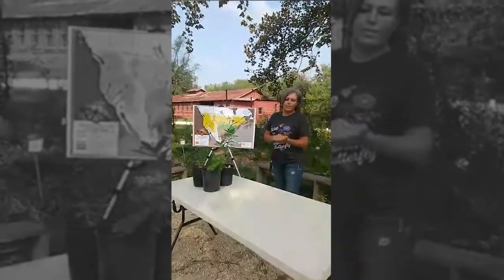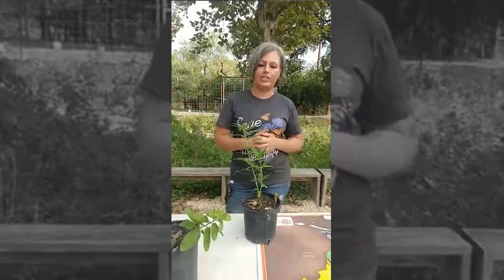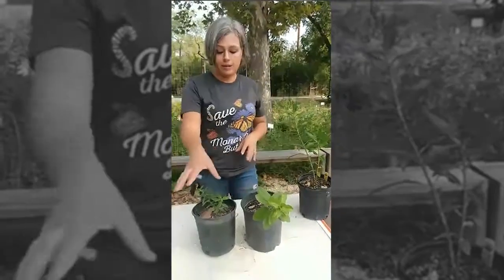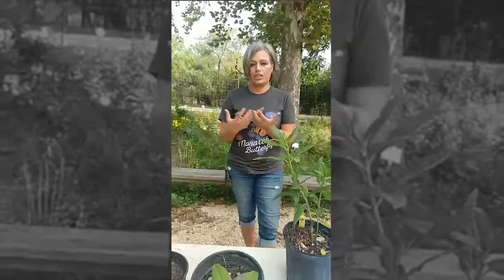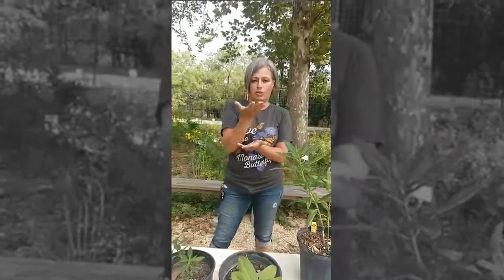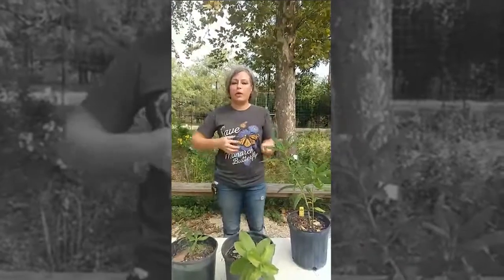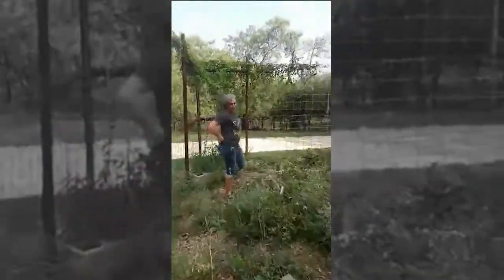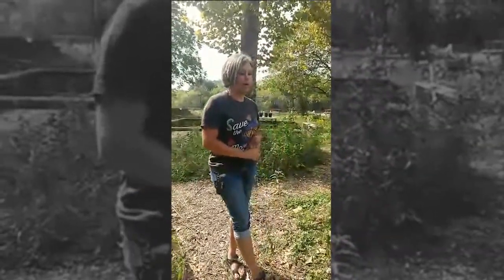Virtual Nature Talk: Monarchs & Migration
Master Naturalist Drake White talks about the amazing migration of the Monarch Butterflies through Texas in the fall.

This talk originally aired Live on Facebook Saturday, September 19, 2020.